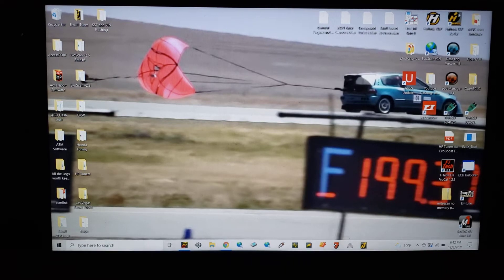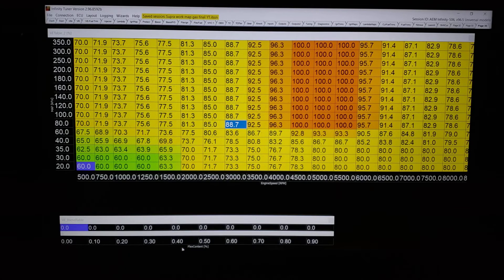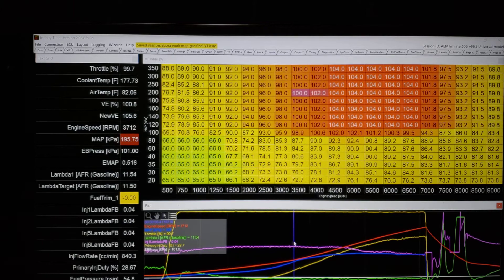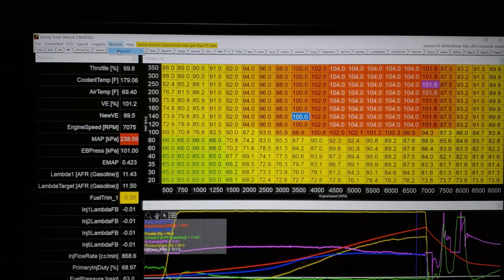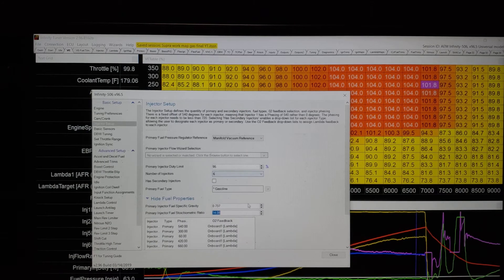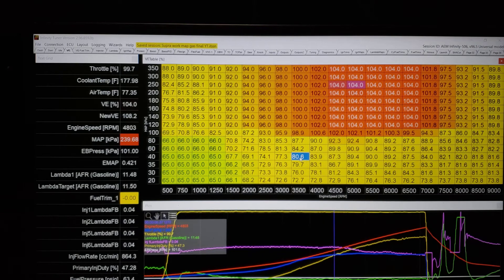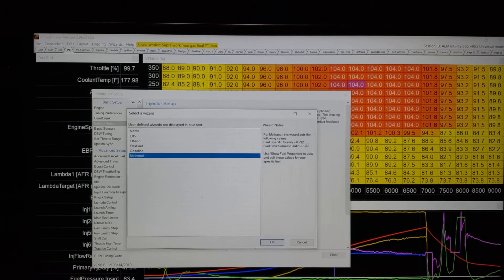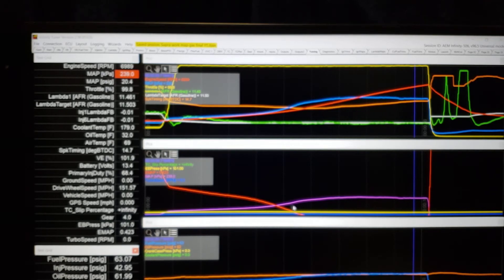Generic VE table tuning, In Real Life - episode 3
In this installment we look at the table we generated previously and what it took to make it work in a real 2JZ car with a slightly bigger turbo and cams. In addition, fuel composition is examined as it's effect to the VE table.